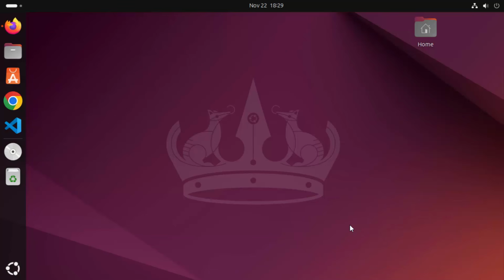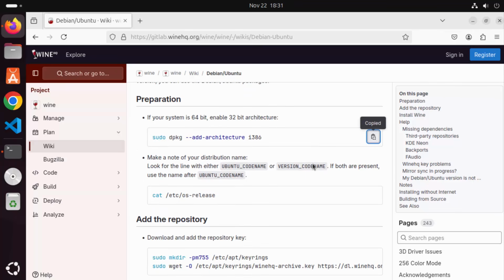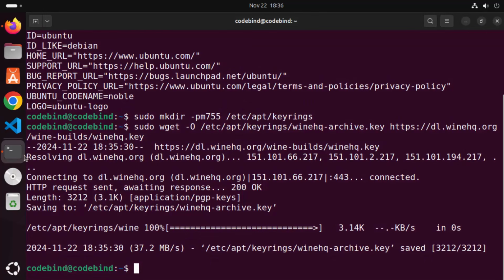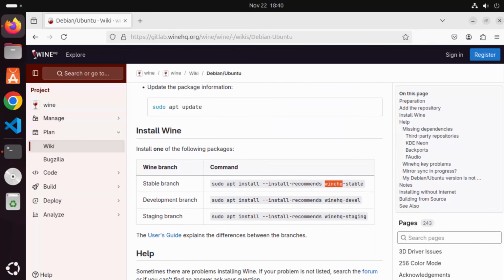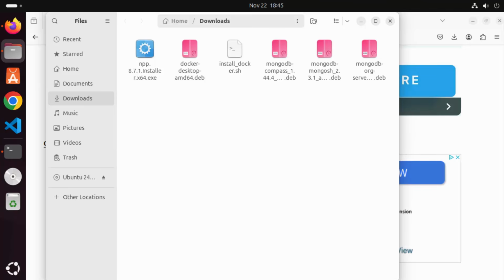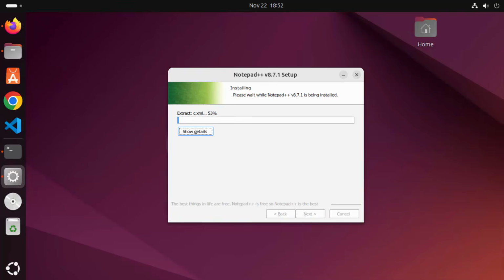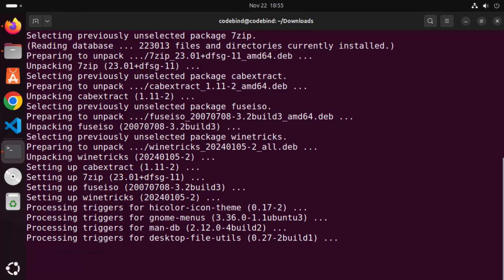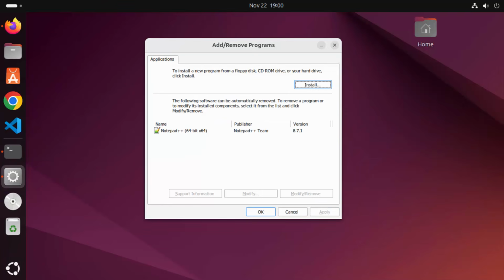How to Install Wine on Ubuntu 24.04 LTS / 26.04 LTS Linux | Running Windows Programs on Linux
Learn how to install **Wine** on Ubuntu 24.04 LTS to run Windows programs seamlessly on your Linux system. This step-by-step tutorial will guide you through the process of installing Wine, configuring it, and running your favorite Windows applications without needing a dual boot or virtual machine.

### What is Wine?
Wine (Wine Is Not an Emulator) is a compatibility layer that allows Windows applications to run on Linux and other Unix-based operating systems. It translates Windows API calls into POSIX calls for Linux, enabling smooth execution of Windows programs.

### Steps to Install Wine on Ubuntu 24.04

1. **Update System Packages**
Before installing Wine, ensure your system is updated:
```bash
sudo apt update && sudo apt upgrade -y

2. **Enable 32-bit Support**
Wine requires 32-bit architecture support to run certain applications:
```bash
sudo dpkg --add-architecture i386

3. **Add the WineHQ Repository**
Import the GPG key and add the WineHQ repository:
```bash
sudo apt-key add winehq.key
sudo add-apt-repository 'deb $(lsb_release -cs) main'

4. **Install Wine**
Choose the version of Wine you want to install:

- **Stable Version:**
  ```bash
  sudo apt update
  sudo apt install --install-recommends winehq-stable -y

- **Development Version:**
  ```bash
  sudo apt install --install-recommends winehq-devel -y

- **Staging Version:**
  ```bash
  sudo apt install --install-recommends winehq-staging -y

Check the installed Wine version:
```bash
wine --version

### Configure Wine

1. **Run Wine Configuration Tool**
```bash
winecfg
This will:
- Set up Wine directories in your home folder.
- Allow you to configure the default Windows version for Wine.

2. **Install Additional Dependencies**
Some applications require extra libraries, which can be installed using:
```bash
sudo apt install winetricks
winetricks

### Running Windows Programs

1. **Download the Program**
Obtain the `.exe` file of the Windows application you want to run.

2. **Run the Program with Wine**
Navigate to the directory containing the `.exe` file and run:
```bash
wine program-name.exe

3. **Create Desktop Shortcuts**
Wine automatically creates shortcuts for installed programs under the **Applications** menu or your desktop.

### Additional Tips
- Use **Winetricks** to install common Windows libraries like .NET or DirectX.
- Regularly update Wine for improved compatibility with the latest Windows programs.
- Check the [Wine Application Database (AppDB)] for compatibility information.

With Wine, you can unlock the full potential of running Windows applications on your Ubuntu 24.04 LTS system.